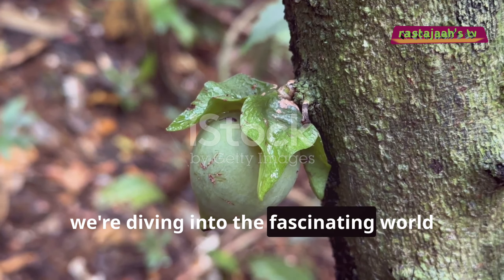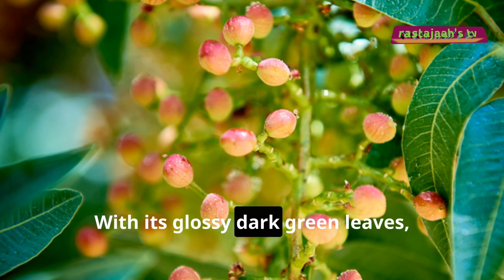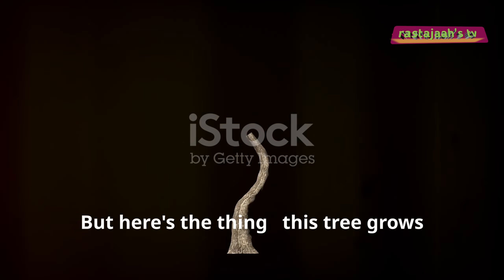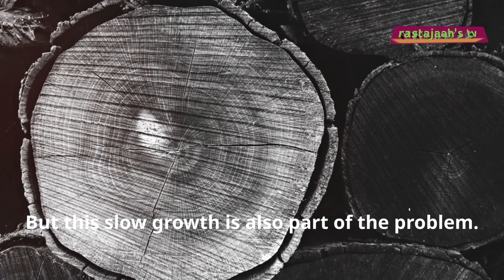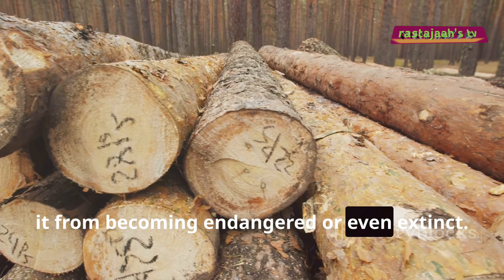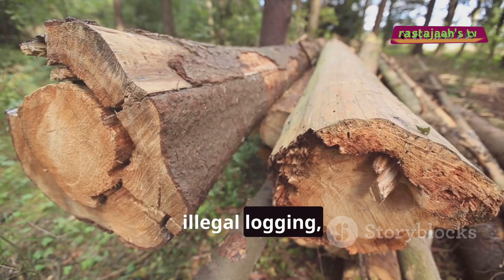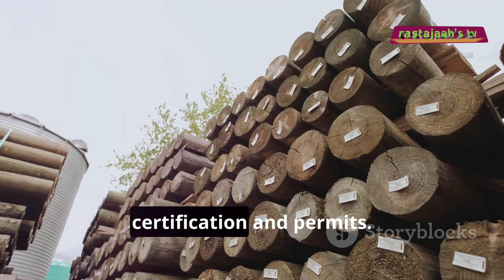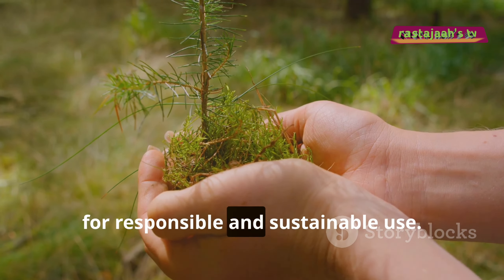The Ebony Tree: Nature's Black Jewel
Join us in exploring the fascinating world of the Ebony tree—Diospyros crassiflora. Native to Central and West Africa, this tree is renowned for its rich, dark wood and smooth texture. Discover its natural habitat, physical characteristics, and why it's considered legendary. Learn about its significant uses in luxury items, furniture, musical instruments, and intricate carvings. With its slow growth and overharvesting, the Ebony tree is now listed as Vulnerable on the IUCN Red List. We'll discuss its market value, the impact of illegal logging, and the importance of sustainable sourcing. Appreciate the historical significance and the need for responsible use of this precious resource.